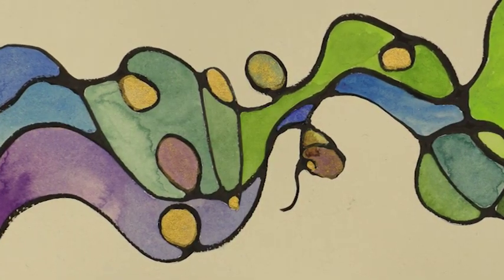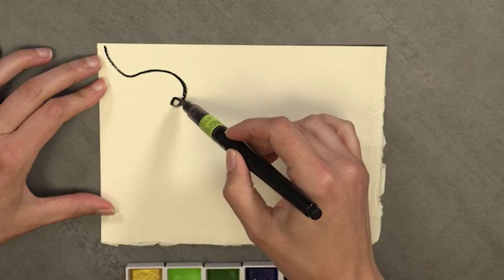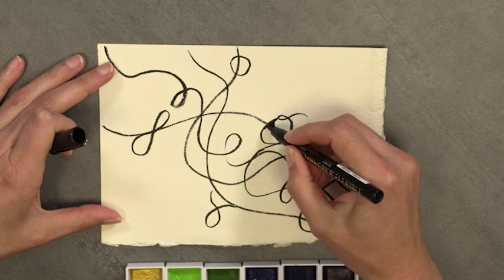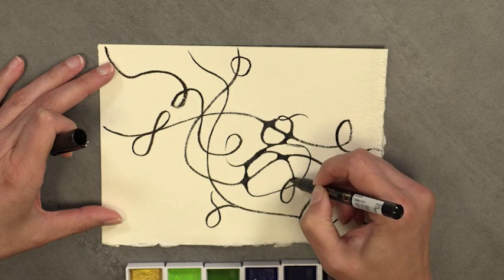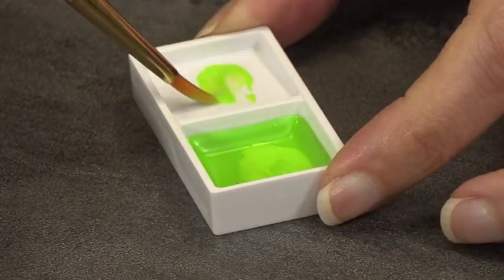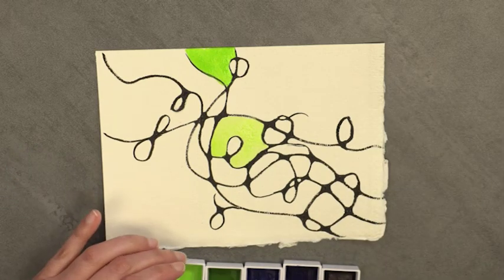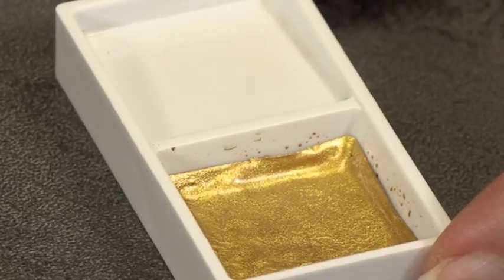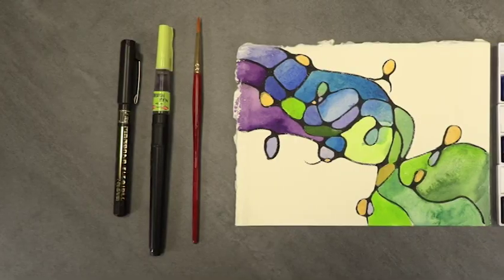Neurographic Art Tutorial with Grumbacher Japanese Watercolors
In this video, we'll explore the world of Japanese pan watercolors, water-resistant markers, and exquisite handmade watercolor paper through a captivating neurographic art project.

Neurographic art combines the principles of neural networks and free-flowing lines, resulting in mesmerizing abstract creations. You'll discover the vibrant and unique qualities of Grumbacher Japanese pan watercolors, allowing you to achieve stunning color gradients and captivating washes. You'll also explore the versatility of Kuretake water-resistant markers, which resist bleeding and smudging when layered over watercolor. Our artist will demonstrate various techniques to blend and layer these markers to enhance your neurographic art.

We'll introduce you to the world of Indigo Art Paper's handmade watercolor paper. Discover its exquisite texture and durability, which enhance the overall appearance of your artwork. Our expert will provide tips and tricks on how to make the most of this unique paper, allowing your neurographic creations to come to life with enhanced depth and richness.

Whether you're an experienced artist or exploring new art supplies, this neurographic art tutorial is perfect for you. Grab your brushes, markers, and paper—it's time to embark on a thrilling artistic adventure!

🎨 Art Supplies Used in This Tutorial:
Grumbacher Japanese Pan Watercolors
Kuretake Water-Resistant Markers
Indigo Art Papers Handmade Watercolor Paper